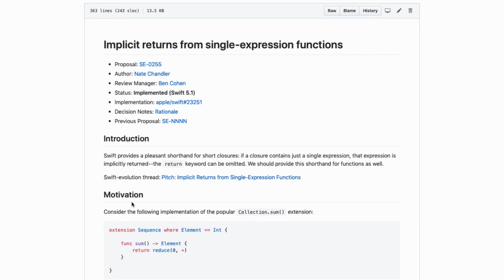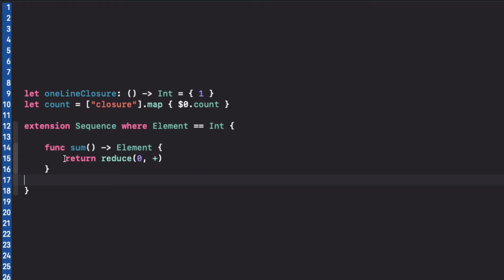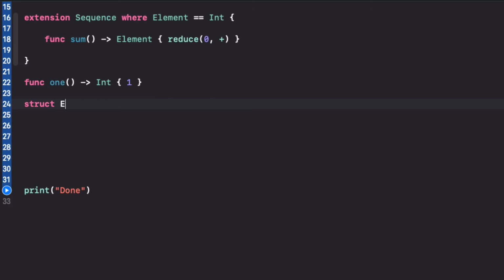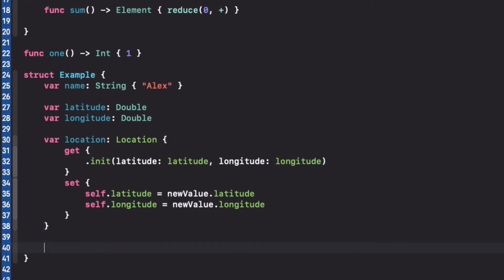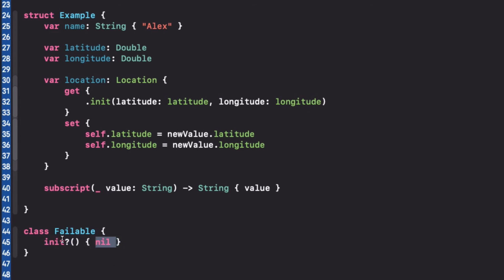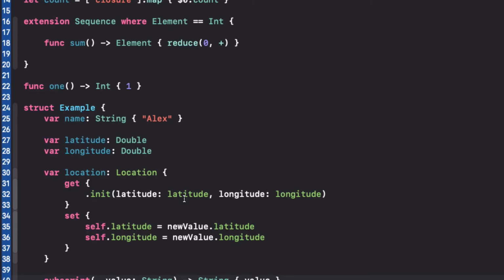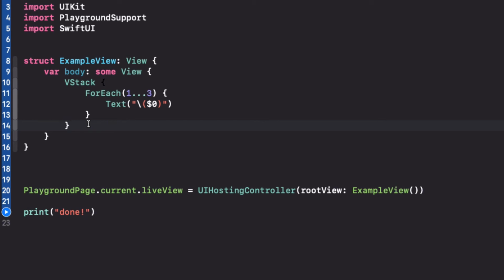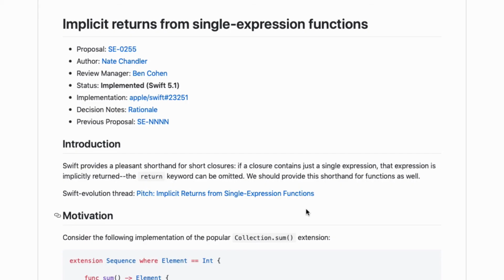Swift Implicit Return - What's behind SwiftUI? - Following Swift Evolution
In this Following Swift Evolution video we take a look at a new Swift 5.1 feature and what makes the body function of your SwiftUI views short and nice, no need for a return!

Photo by Ross Parmly on Unsplash